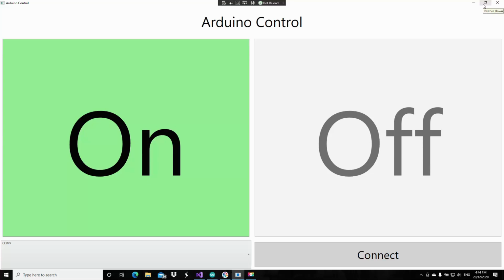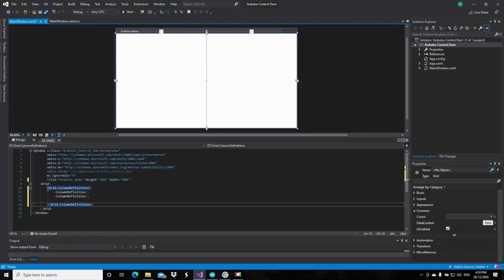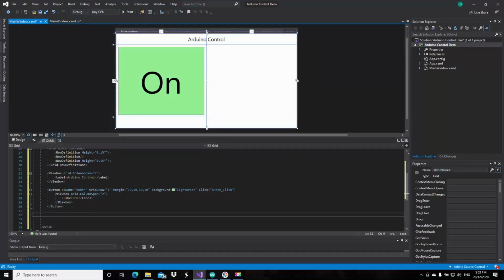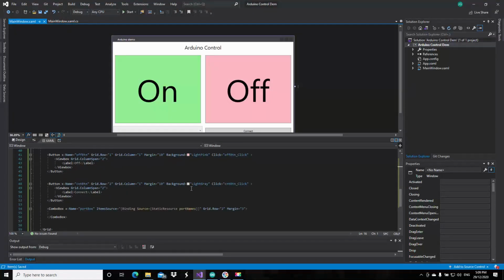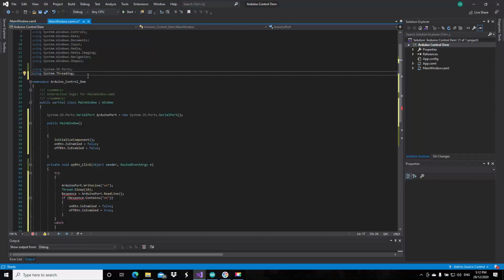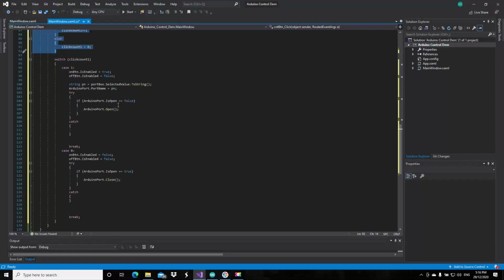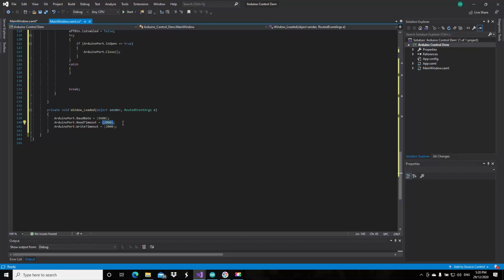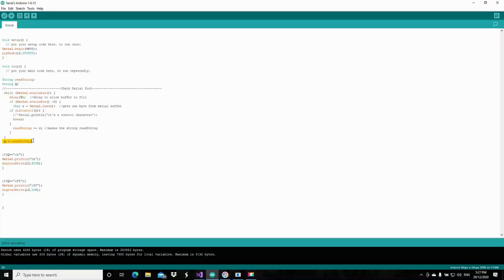Control Arduino using C# and WPF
Use visual studio and C# and WPF to create a cool looking controller for your Arduino

00:00 - Intro
01:00 - Creating the application using C# WPF .Net Framework
01:59 - WPF
10:00 - C# Code
19:22 - Demonstration
19:57 -Arduino Code